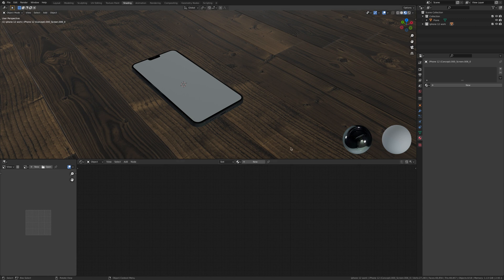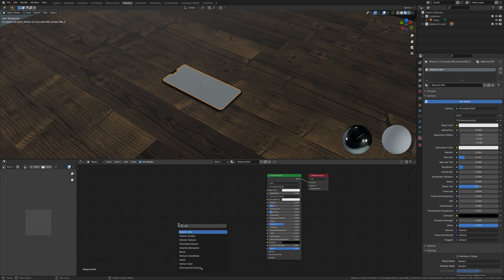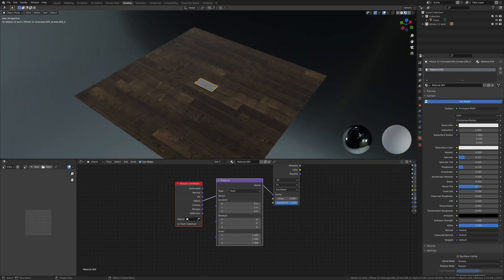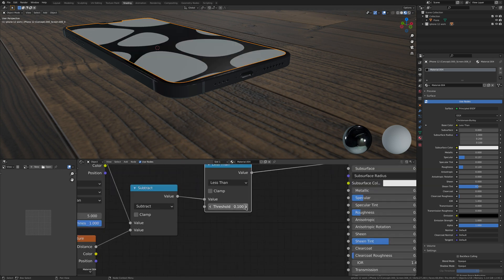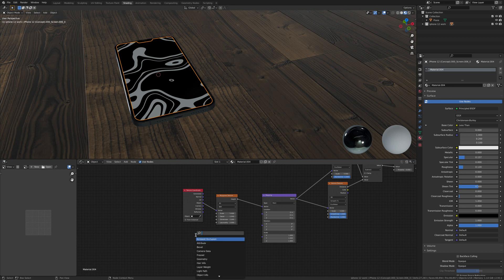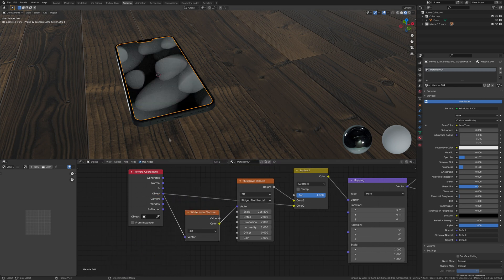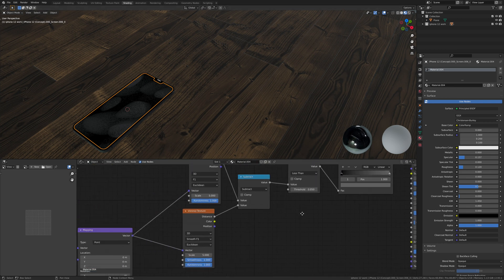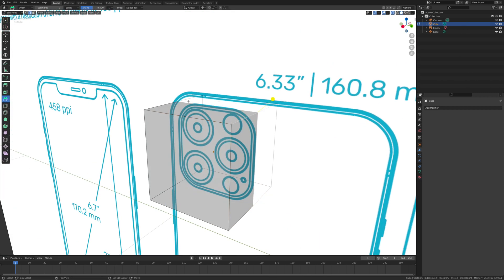Blender - Easy Procedural Fingerprints (Blender 2.93)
In this Blender tutorial I will be using the node editor to create quick and easy  fingerprints from scratch, enjoy

Also, if you like this, smash the like button it helps out a lot.

Jgdnetwork